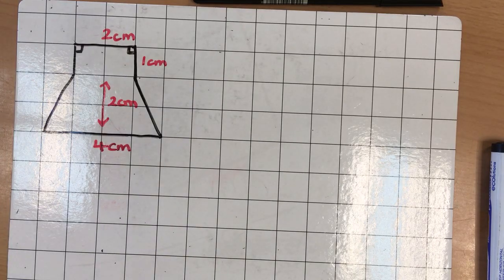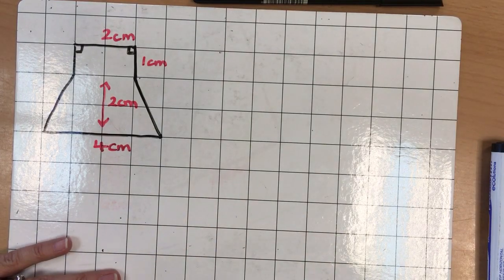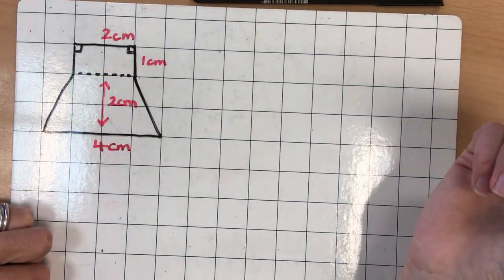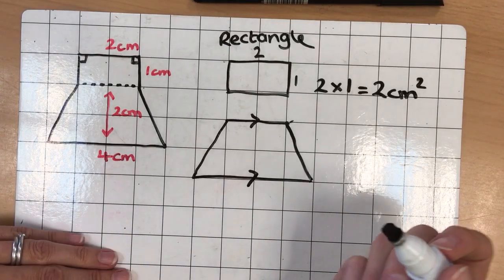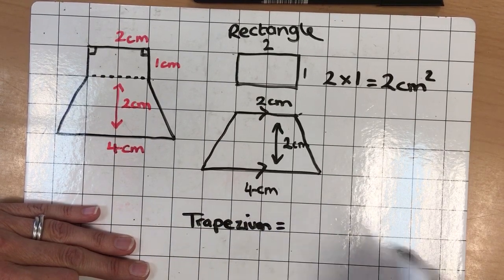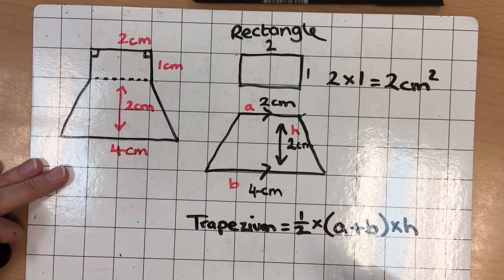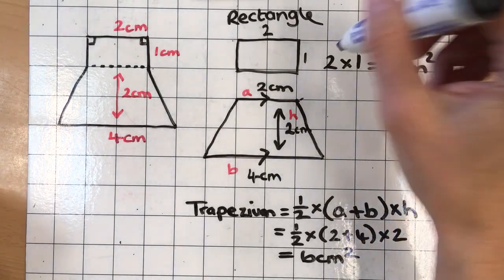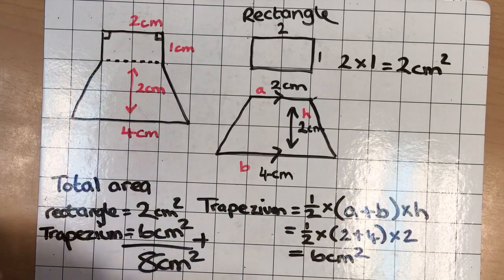Area of a compound shape